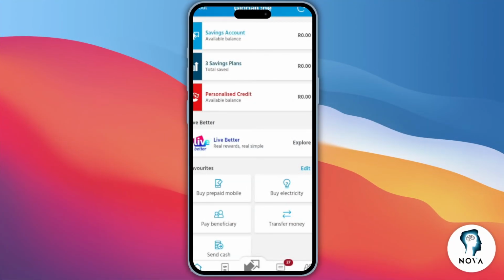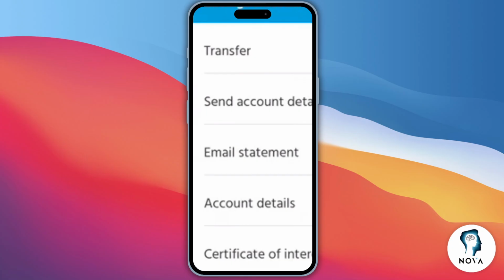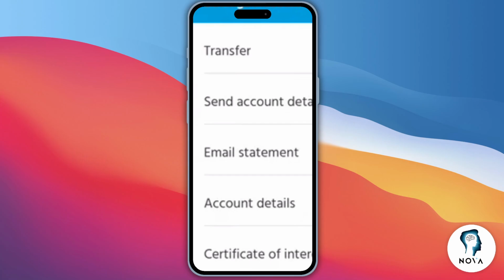How to Get Proof Of Address On Capitec App - Step by Step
How to get proof of address on the Capitec app and download your Capitec bank statement for address verification. Learn how to get proof of address in Capitec app, access statements, and save or share them as PDF. This video also covers document requirements, statement issues, and fixes if proof of address is not showing.